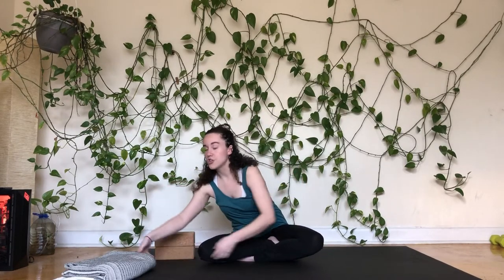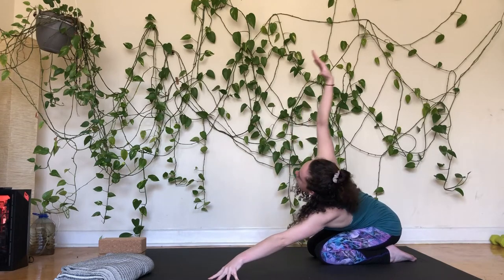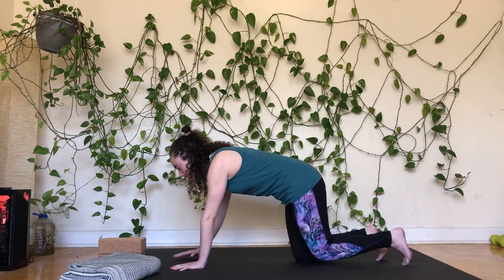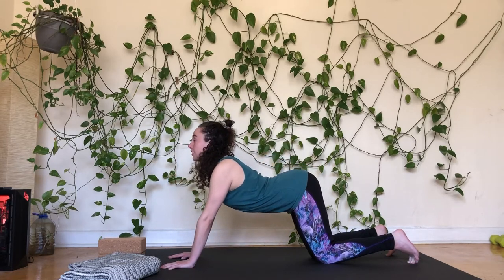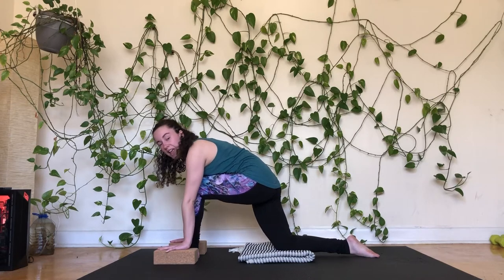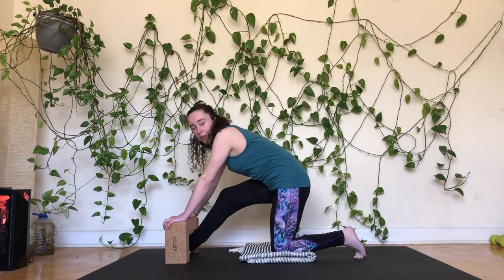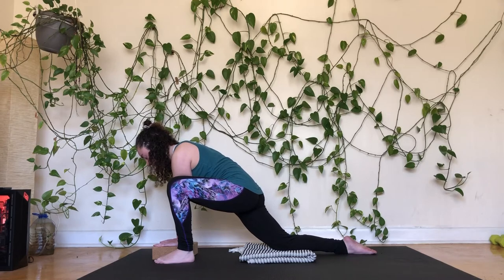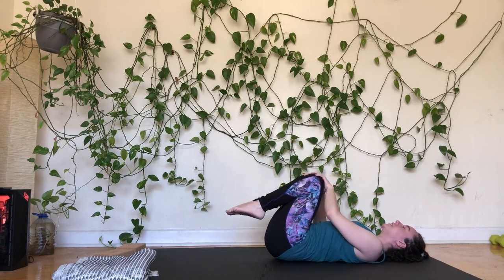40 Minute Feel Good Yoga Flow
Join me for this lazy and languid yoga flow. Suitable for all levels. Feel free to grab a blanket and/or something that could act as a block or two to support your practice. This practice is great for those days where you don't feel like doing a whole lot but still would like to move your body. This video could also be used in conjunction or as a warm-up to any of my other videos.